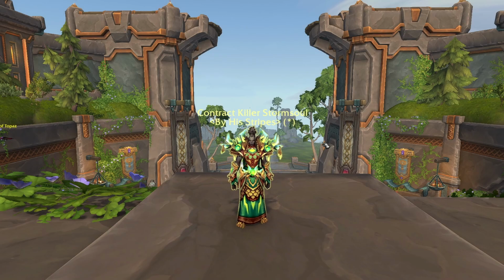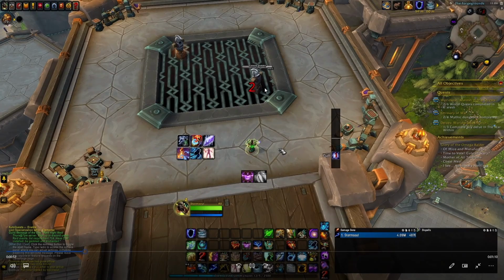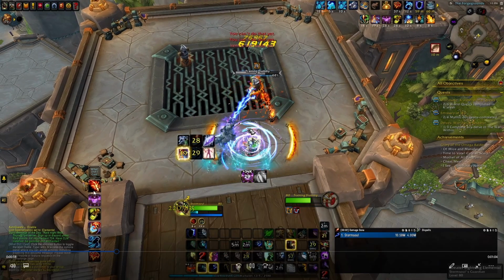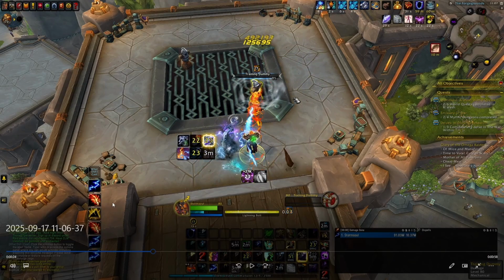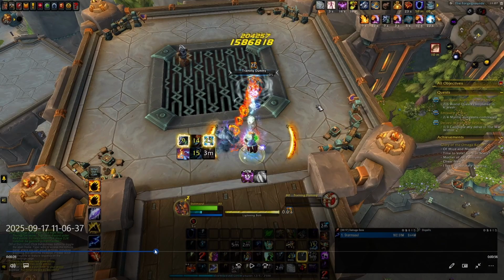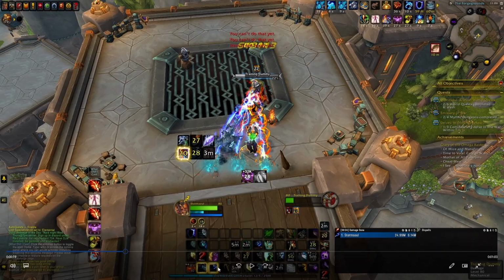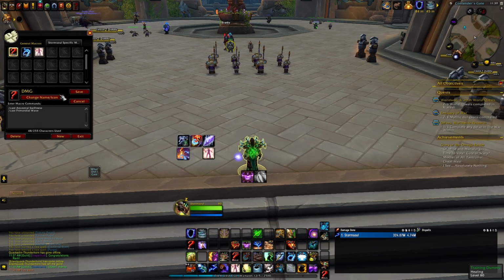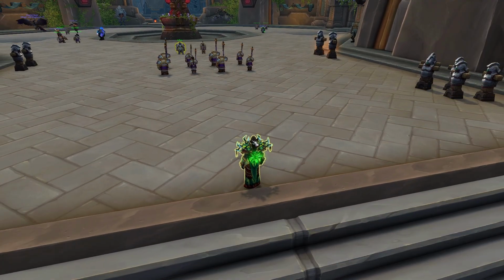TWW Season 3 Ele Sham ST Guide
Hey Everyone! Hope you guys are doing well. This video contains the talents, consumables, stats, and the ST rotation needed to PUMP on Ele this season! There are going to be more guides in the future. So, please so tuned!

Raid Talents:  CYQAL+iDLHPJSLC+6fqMJ8tubCAAAAAMbzy2MjZGzysMGMYmBAAAAwiZW2MzMsZyCz2MTDNzCAY2mmBsxMz0wMzMbDLzMzgZbwyMzMmZMzsBA

Back: Chant of Winged Grace
Chest: Crystalline Radiance
Wrist: Chant of Armored Defense
Main-hand: Oathsworn's Tanacity
Legs: Sunset Spellthread
Feet: Defender's March:
Both Rings: Radiant Mastery

(KEEP IN MIND) That your enchants, consumables, and flasks all depend on what you need most! And, SIMMING your character is ALWAYS going to be more accurate than what videos say. Remember to SIM (tutorial vid coming out soon)